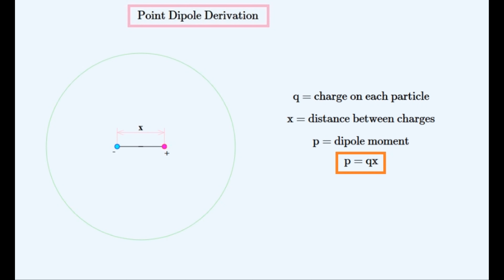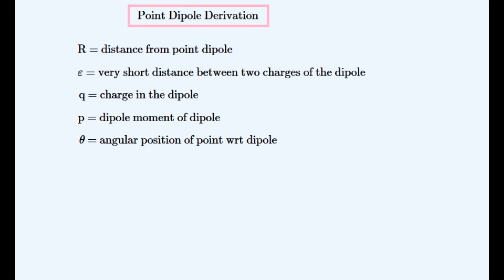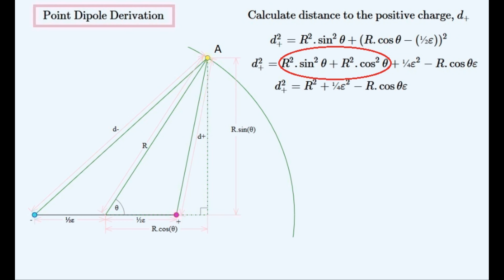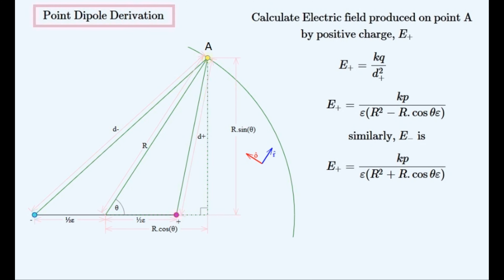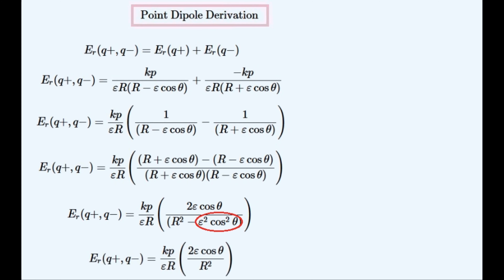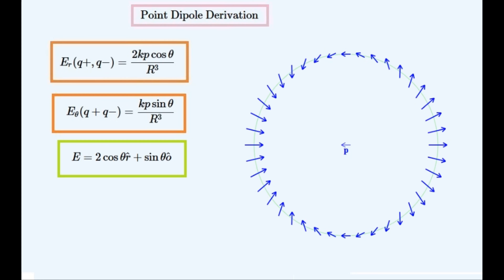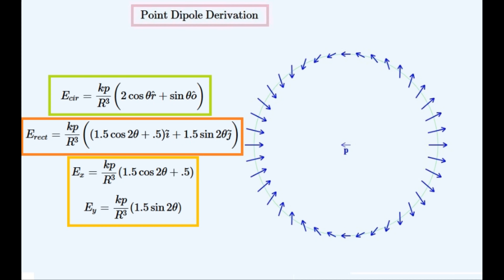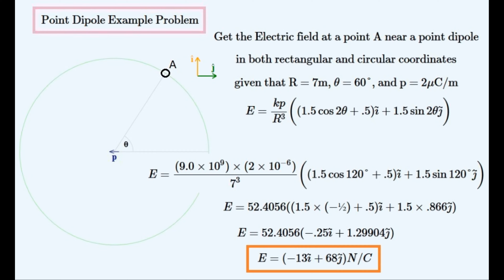Point Dipole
A Derivation of the electric field in the vicinity of a point dipole, with graphics and examples.